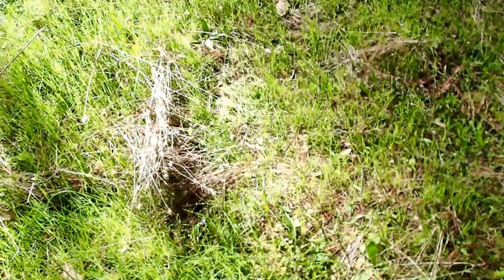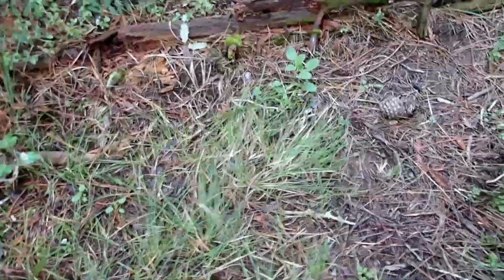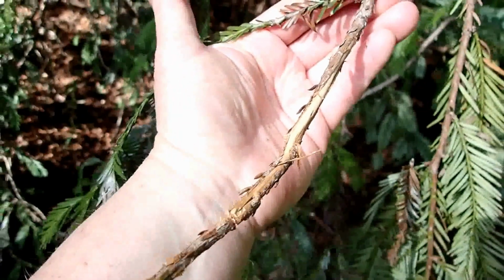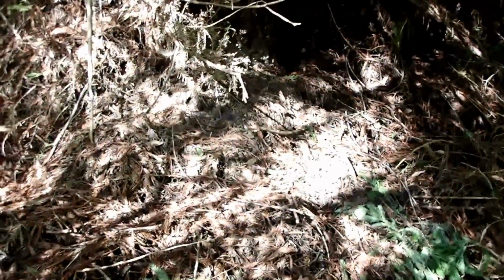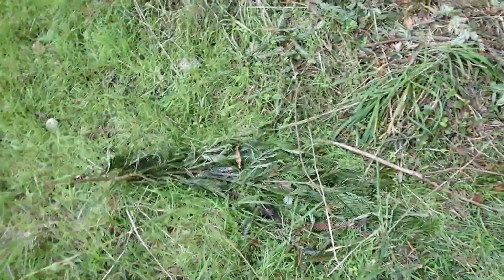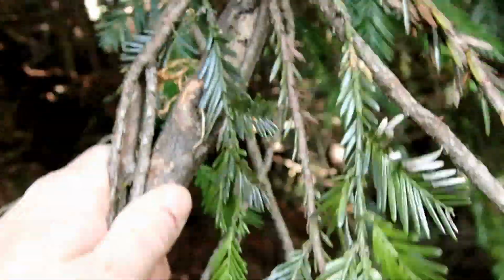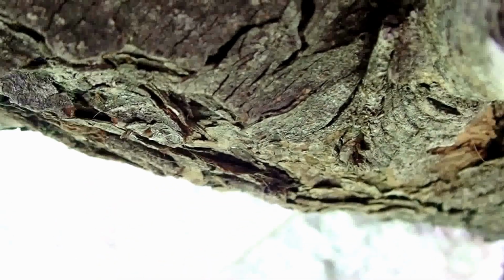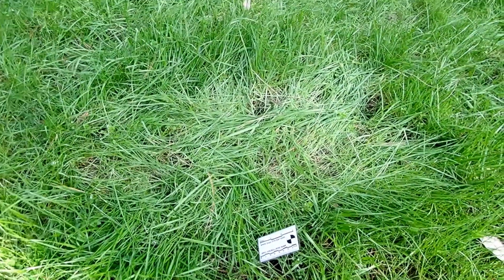A Scent-marking Tree Along a Black Bear Trail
I was out trailing black bears through a grassy field and found a redwood tree along the edge that had some sign on it. A black bear had been using the tree for scent-marking. The tree showed lots of clues that tell a tracker what the bear did there. In this video, I show you how to recognize this sign on trees that bears use for scent-marking. This is a common sign to find along bear trails in spring and summer. Hope you enjoy it.